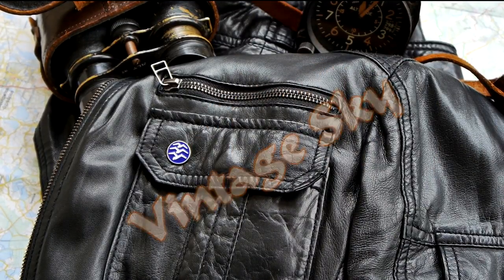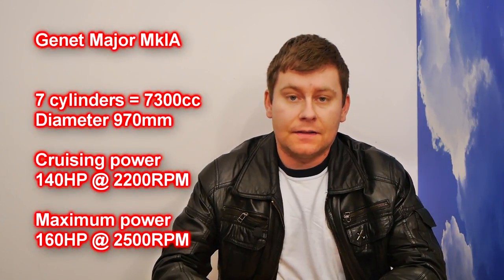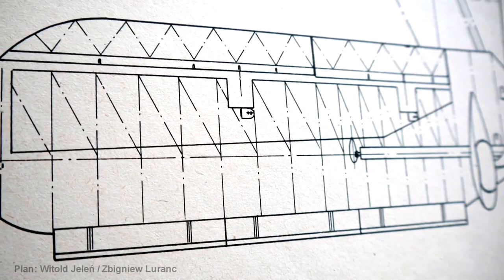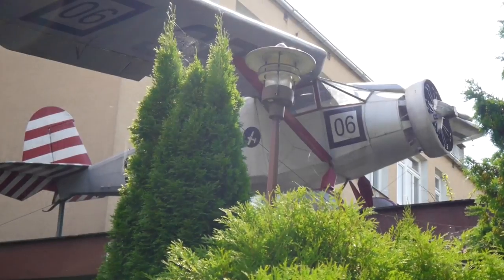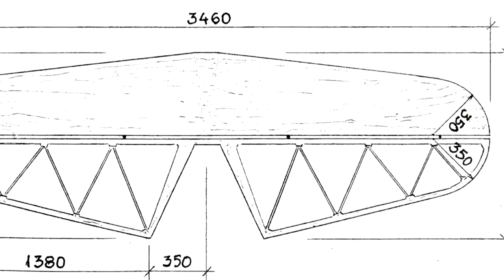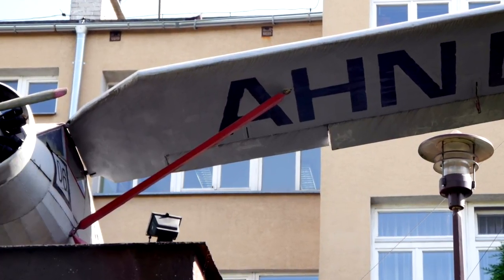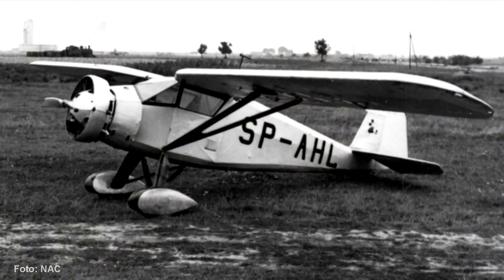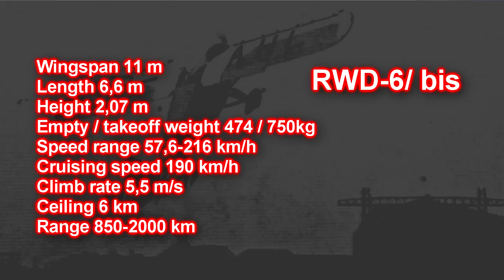RWD-6 - Polish 1932 trophy winning tourist plane [Vintage Sky]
What is the greatest sport success of Polish aviation, what did airplane designers need a hammer for and how did Germans treat their rivals? Meet the RWD-6, Polish winner of FIA Challenge Interational de Tourisme flown by Franiciszek Żwirko and Stanisław Wigura.